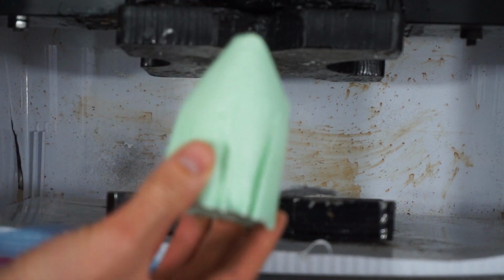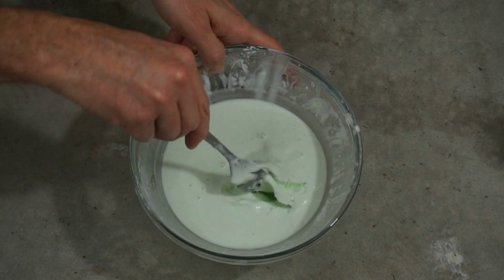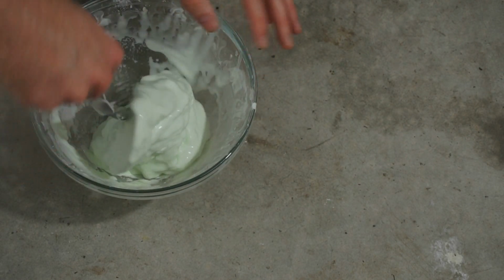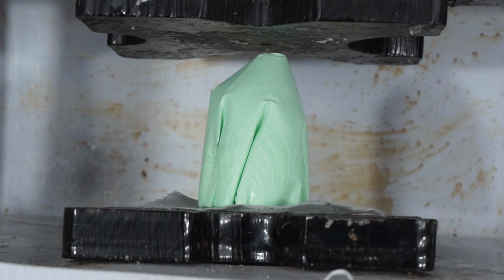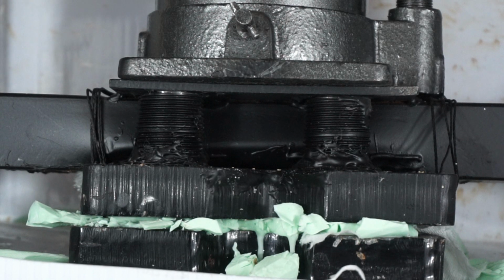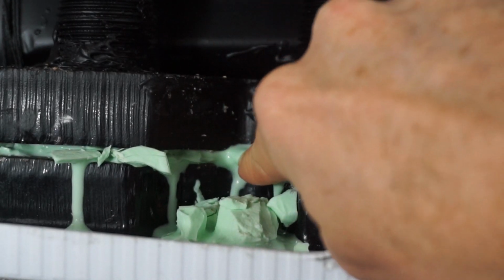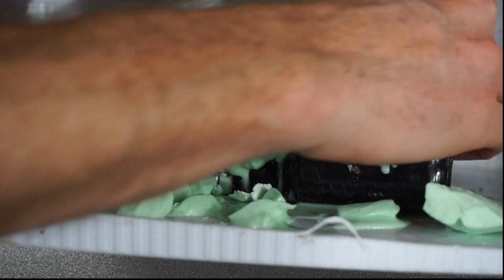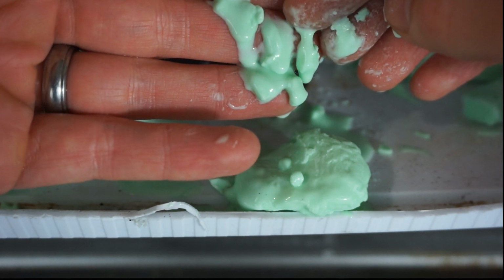Frozen Oobleck Crushed In Hydraulic Press | Non Newtonian Fluid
In this video I crush frozen oobleck in a hydraulic press. I have had many requests to crush a non-newtonian fluid like oobleck in a hydraulic press. I did it in a previous video and someone suggested that I should freeze it and then crush it in the hydraulic press and see what happens. So I did it! A non-newtonian fluid means that the viscosity of the fluid is a function of the shear rate on the fluid. So for oobleck, the harder you press on it, the higher its viscosity gets. This is due to the long molecular chains of cornstarch that are tangled together. They cannot move fast past each other, they have to move slowly. If you would like to make your own oobleck here is the recipe I used:
1.5-2 cups of cornstarch
1 cup of water
Your favorite color of food coloring

Send me things to crush at:
North Plains OR 97133
*If you do send me something message me so I know it's coming!